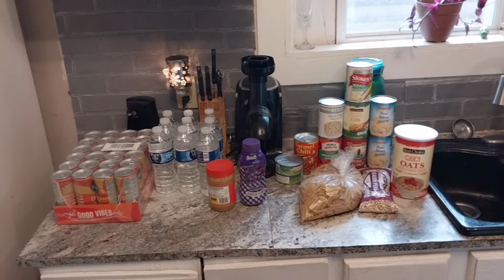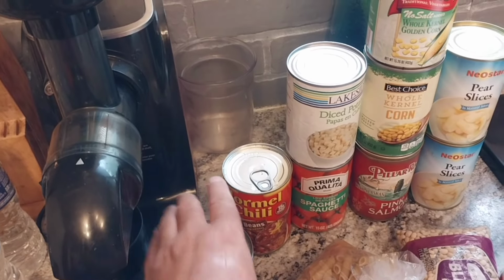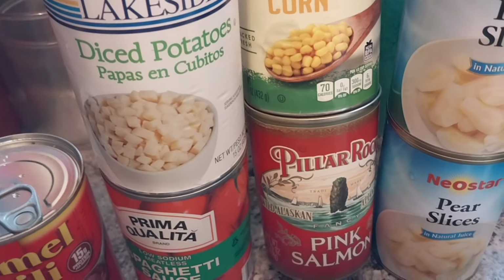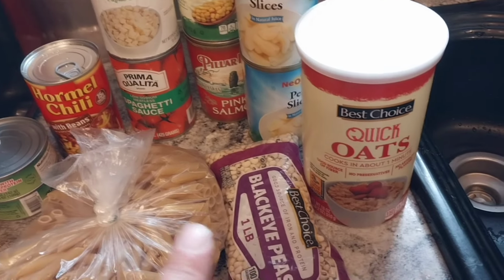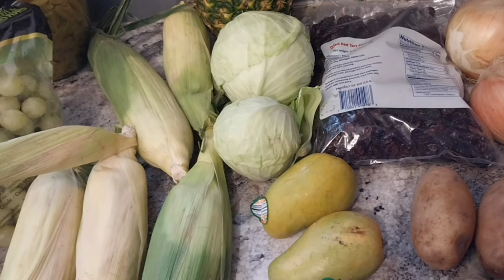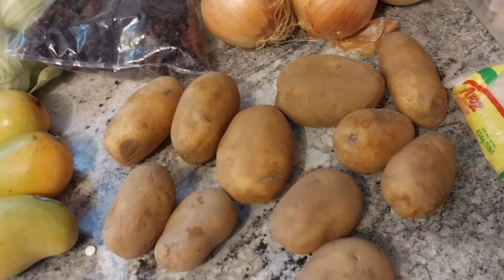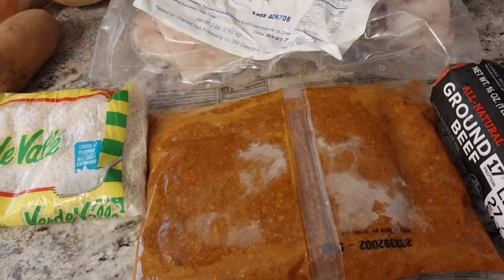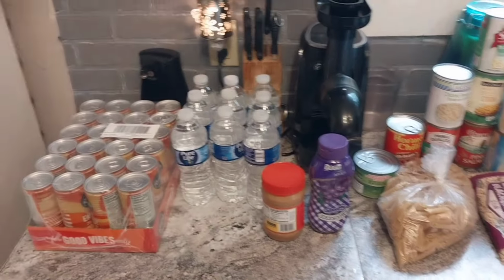Food.Pantry Haul / Food Bank HAUL August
Finally, I go to the food pantry. Much.
Needed